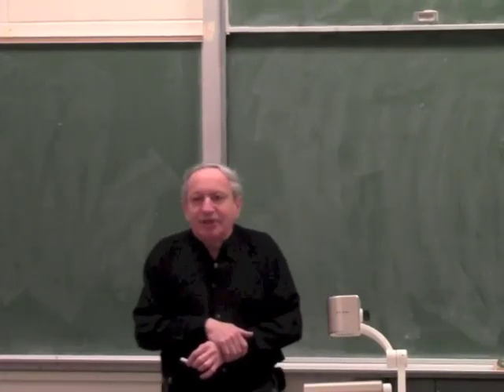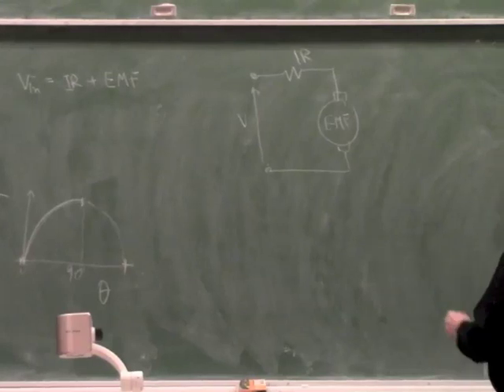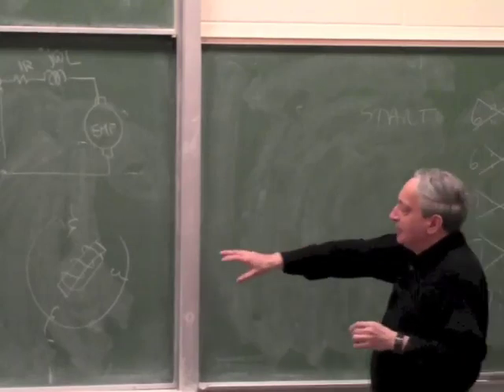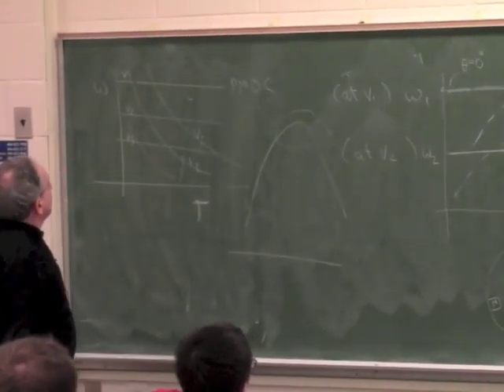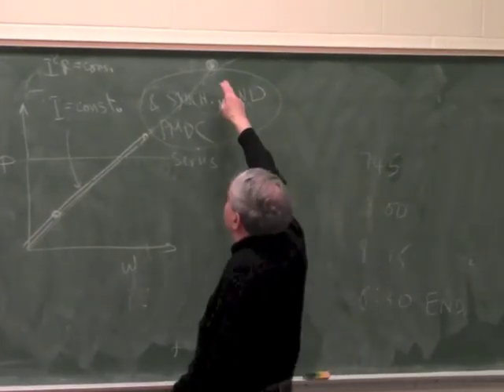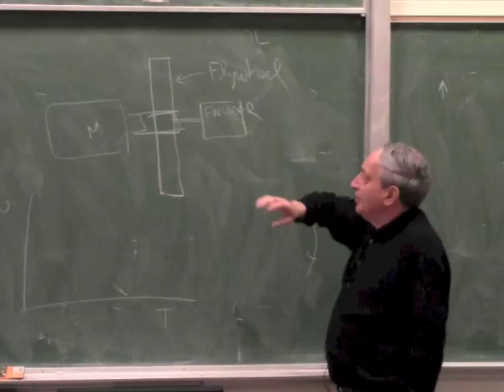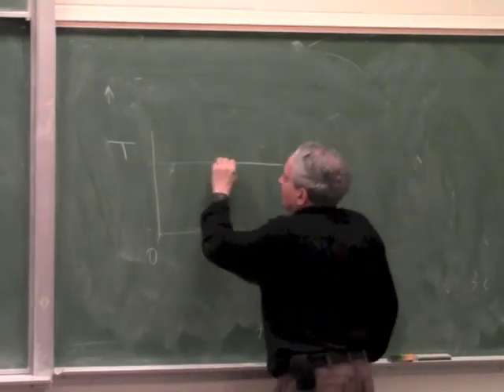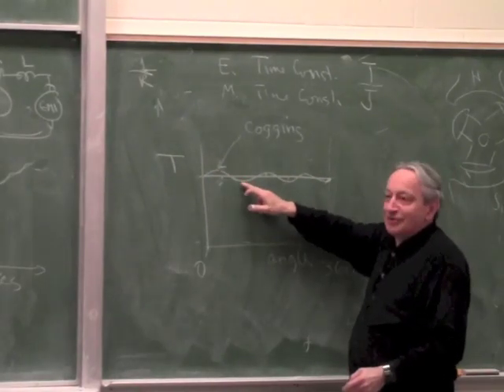21 Induction Motor Characteristics, Motor Selection, Cogging, and Detent Torque